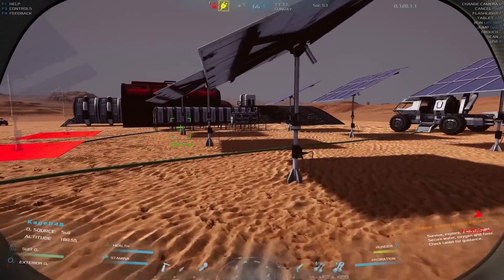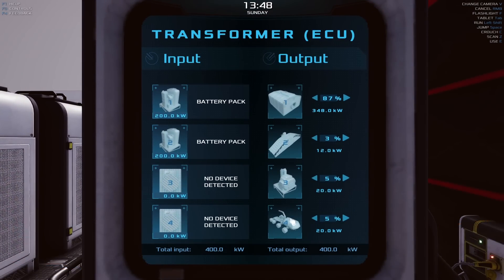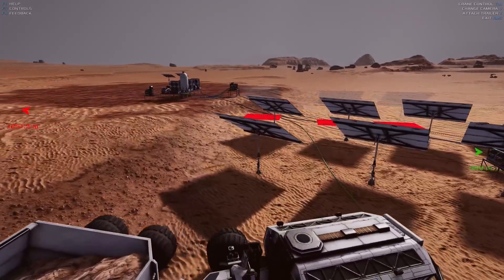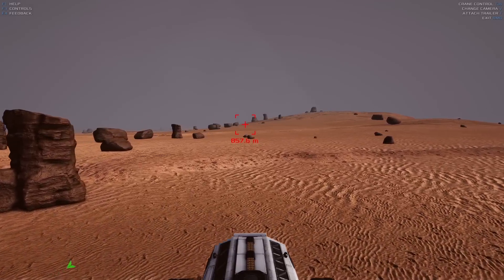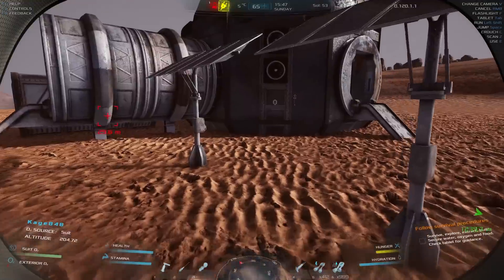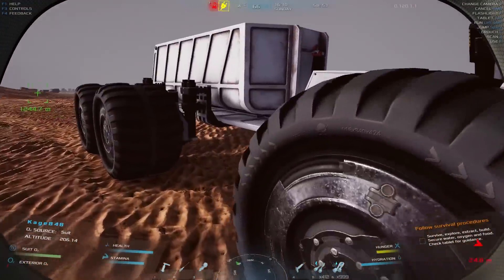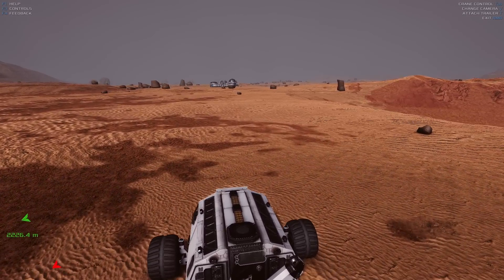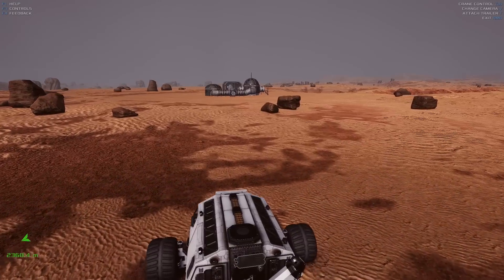Day 14 Survival I Can Stay Out Multiple Days | Occupy Mars The Game Gameplay | Part 14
Occupy Mars The Game Gameplay Let’s Play - Survive and colonize Mars in a highly technical, open-world sandbox game.